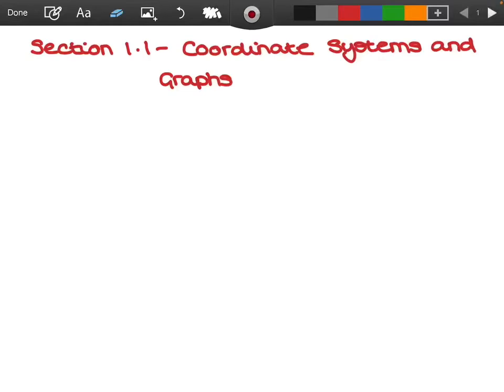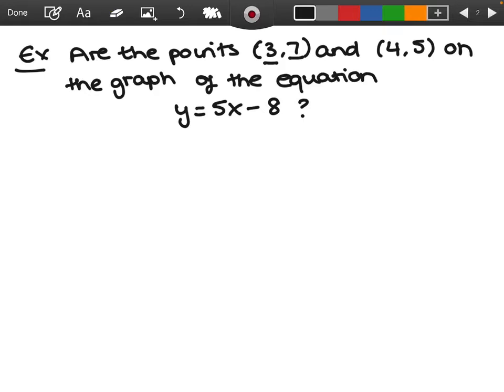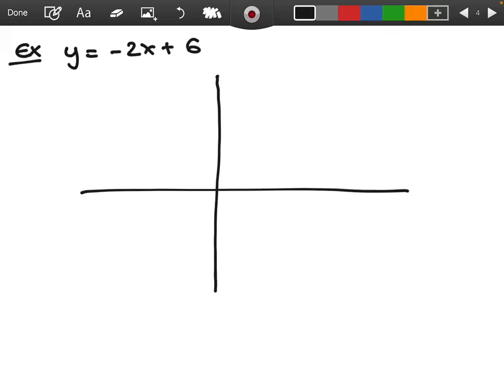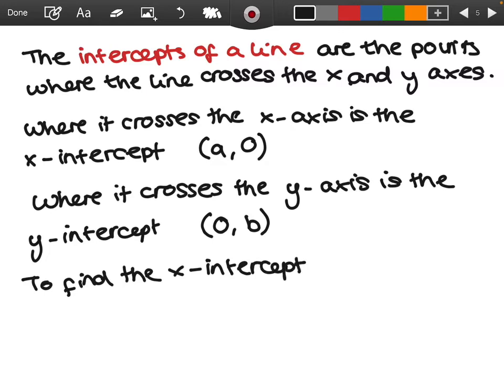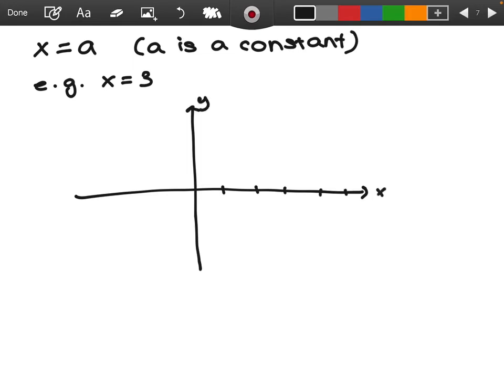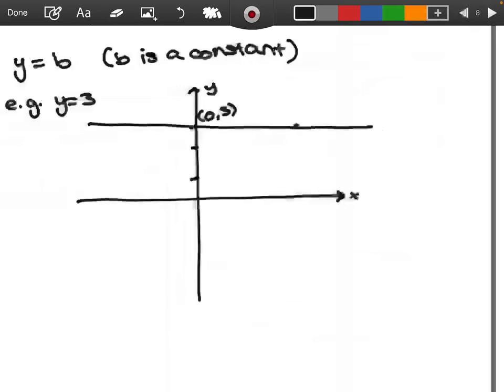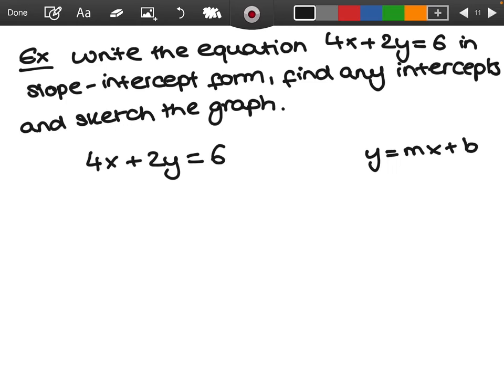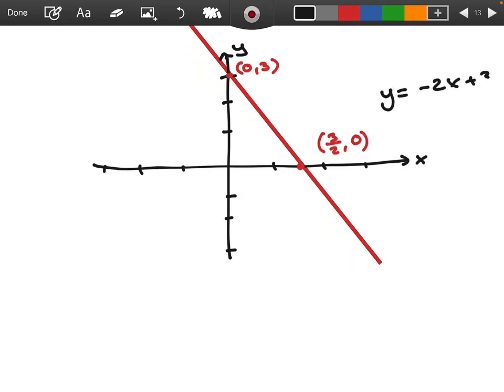MAT110 Section 1.1 - Coordinate Systems and Graphs